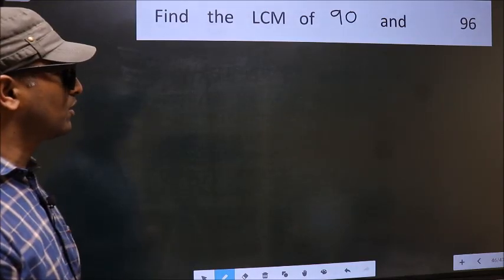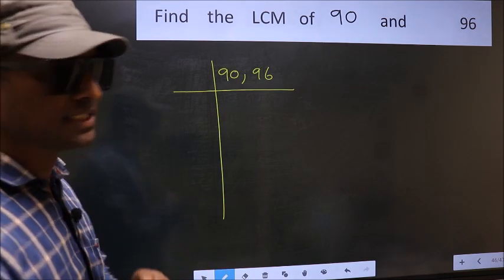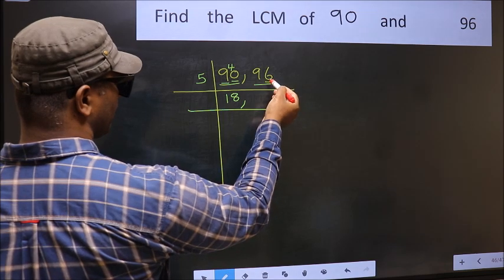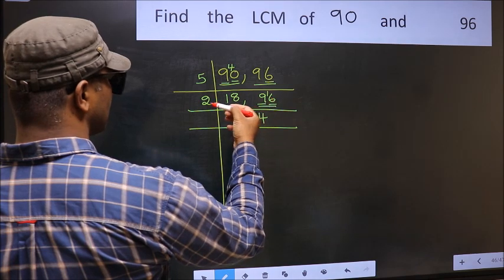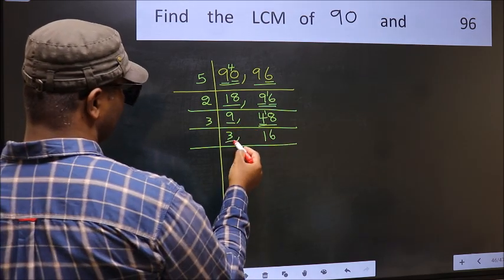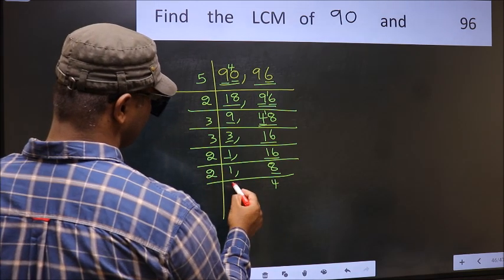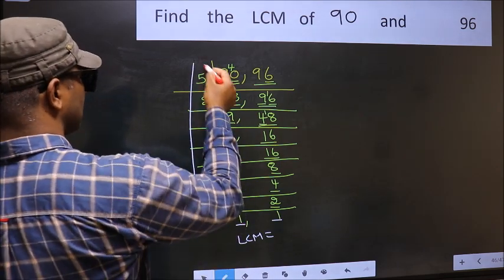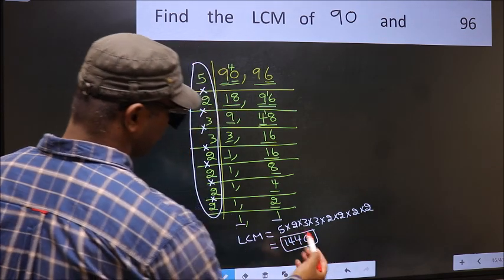LCM of 90 and 96